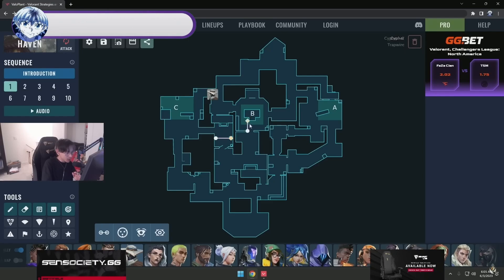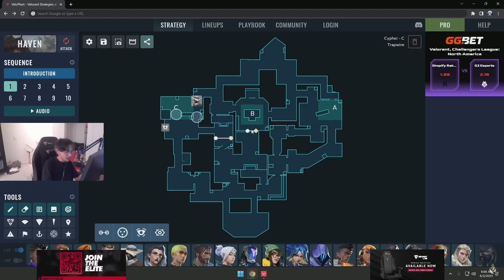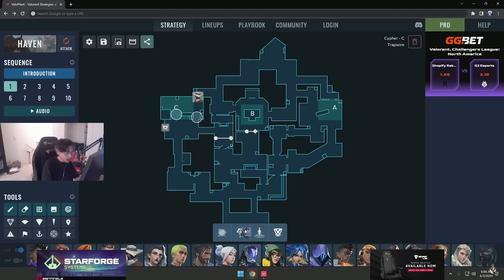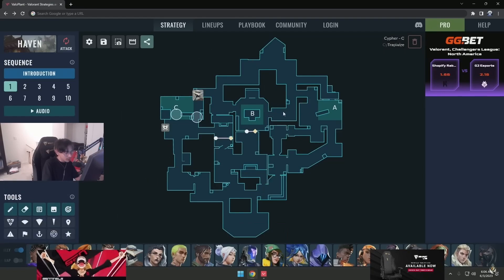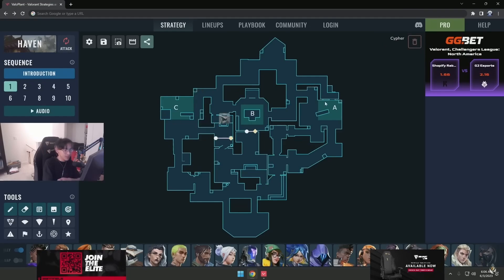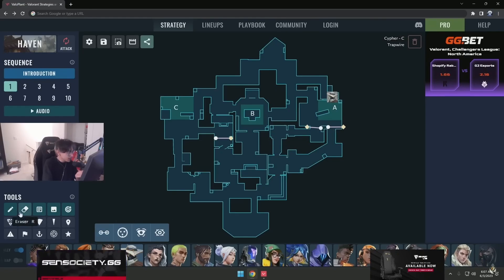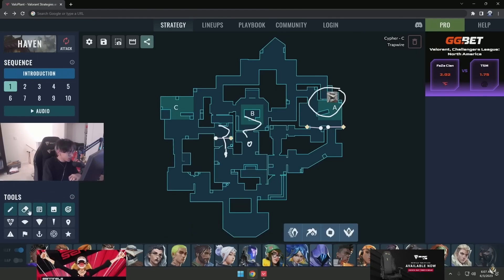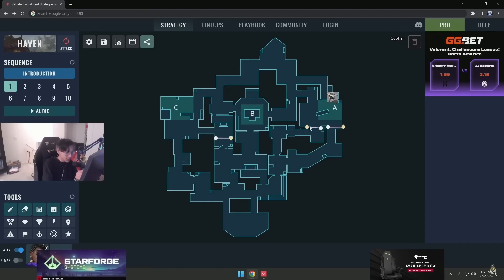Tenz on How to Play Sentinel Role Effectively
Welcome to the Best Valorant Moments & Highlights channel, Yuku Shorts! To submit your own clips and be featured on the channel, please visit our Twitter page and send in the clip through the comment section below.